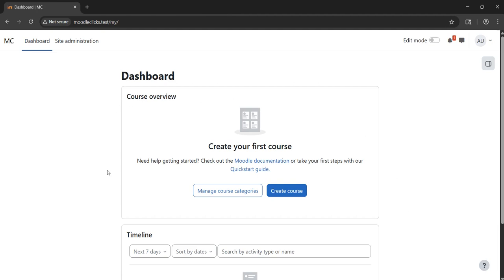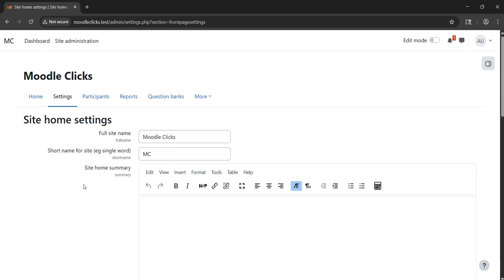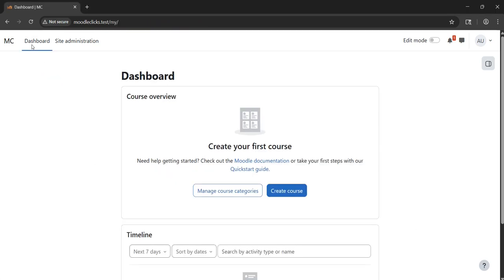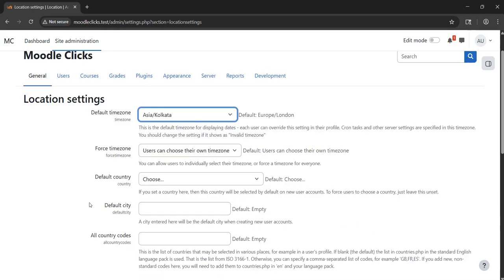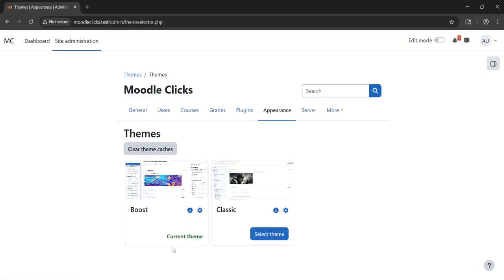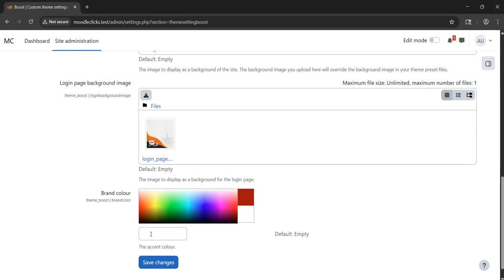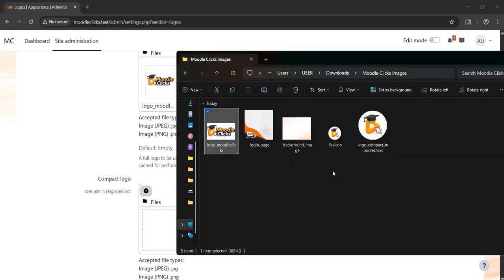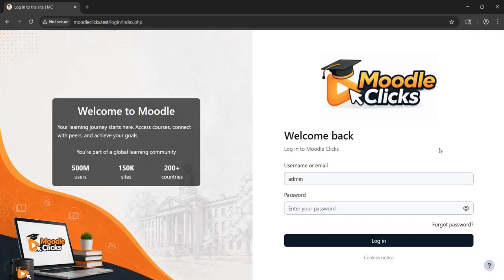How to Customize Moodle 5.2 After Installation | Logo, Theme, Login Page & Branding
Welcome back to MoodleClicks!

In this video, I’ll show you how to customize your Moodle 5.2 website after installation and make it look professional.

We will cover:

✔ Change Site Full Name and Short Name
✔ Update Default Timezone / Location Settings
✔ Change Brand Colour
✔ Upload Background Image
✔ Upload Login Page Background Image
✔ Add Main Logo
✔ Add Compact Logo
✔ Add Favicon
✔ Improve Overall Look of Your Moodle Site

If you already watched my first video on installing Moodle 5.2 on Ubuntu 24.04, this is the perfect next step.